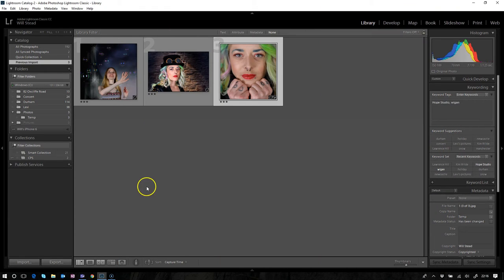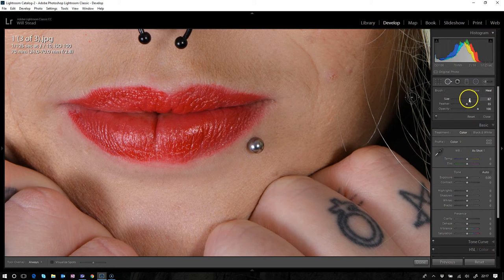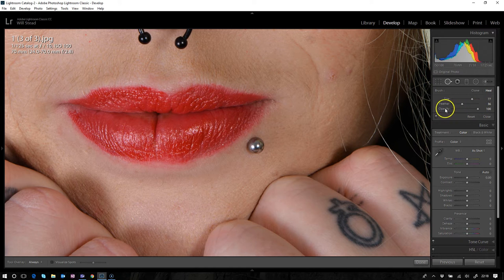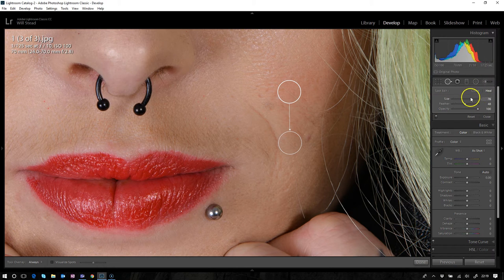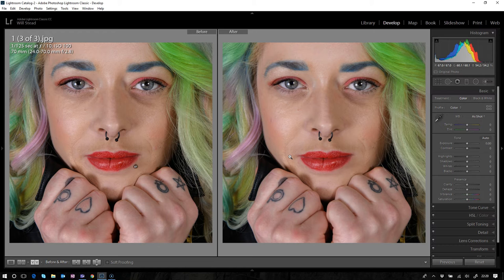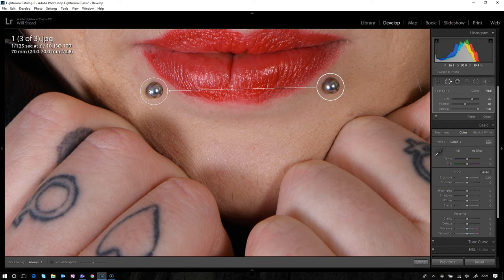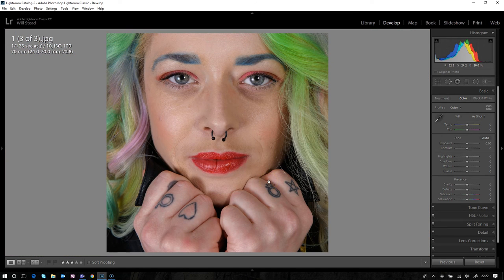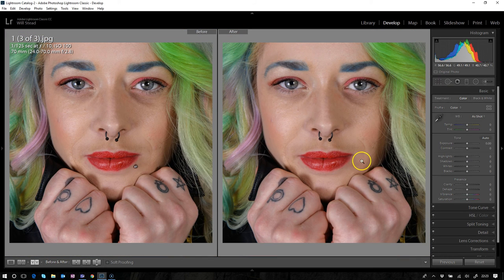Removing spots and blemishes in Lightroom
In this video tutorial, we look at removing spots and blemishes in Lightroom. This simple technique helps remove unwanted spots, marks,, sensor spots or scratches from your photographs.